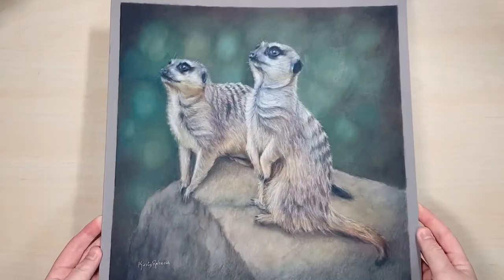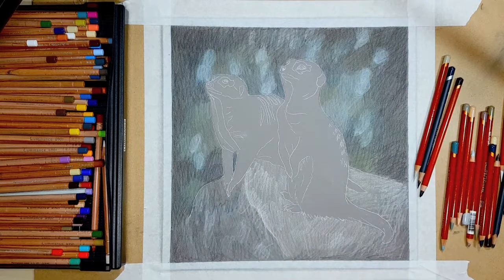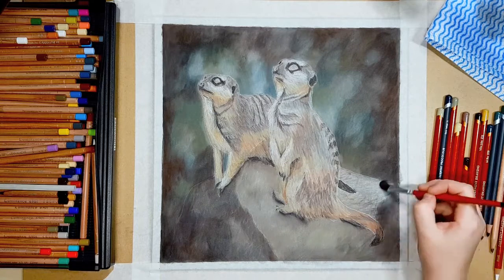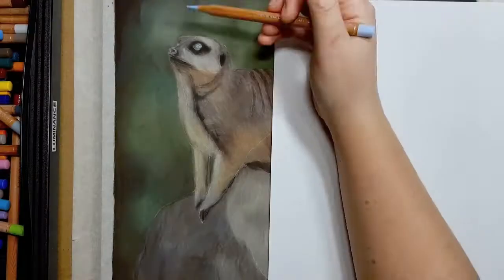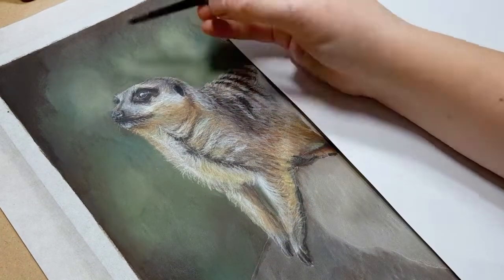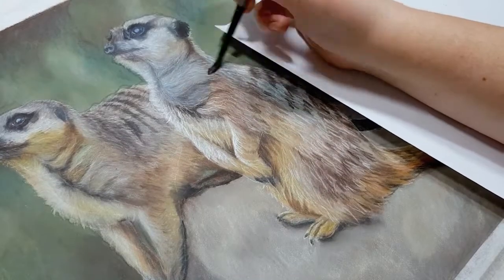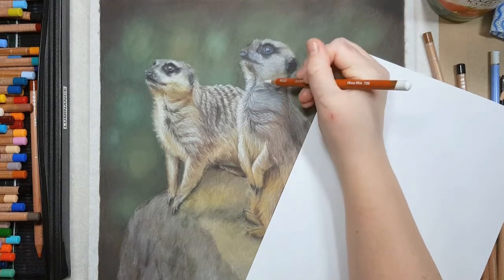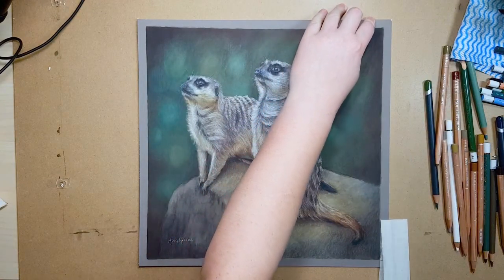HOW TO DRAW WITH COLOURED PENCILS // Realistic meerkat drawing tutorial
● ● ● NEWSLETTER ● ● ●

● ● ● LONGER TUTORIALS ● ● ●

● ● ● SUPPLIES USED ● ● ●

▶Odorless Solvent